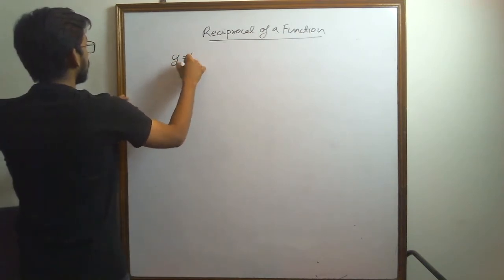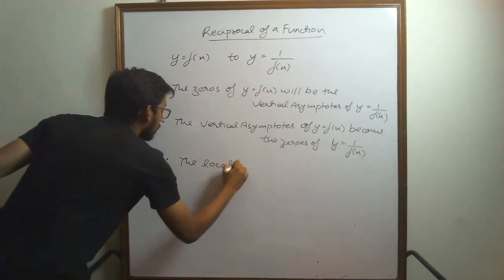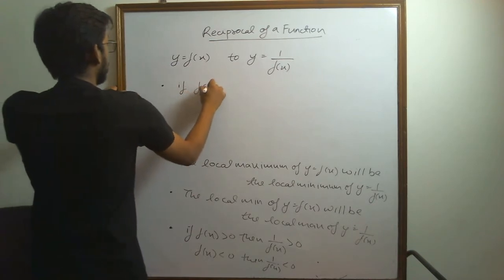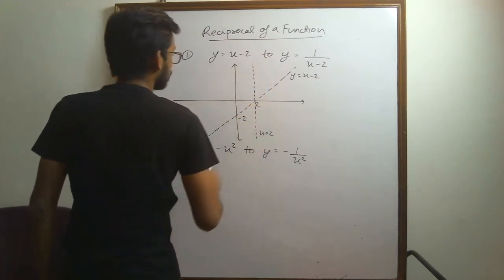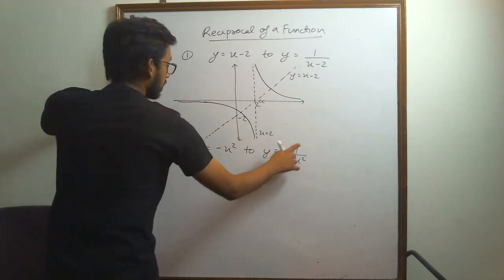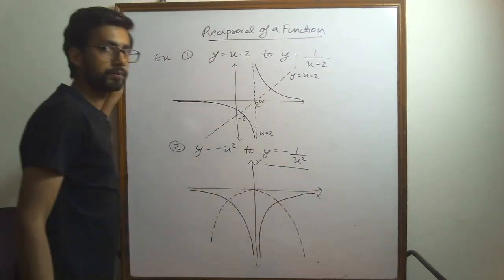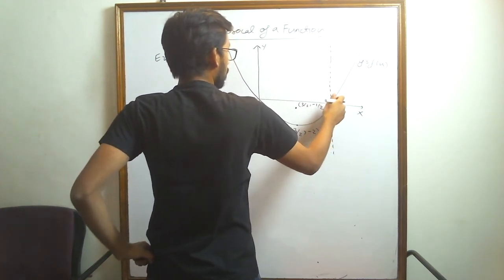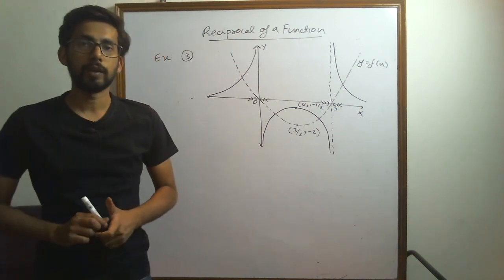Graphing Reciprocal of a Function | Relations and Functions | Algebra II | Maitray Sir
▽My Recommendations▽

ncert class 11 Graphing Reciprocal of a Function
ib maths HL class 11 Graphing Reciprocal of a Function
Graphing Reciprocal of a Function
cbse class 11 Graphing Reciprocal of a Function
ncert class 12 Graphing Reciprocal of a Function
ib maths HL class 12 Graphing Reciprocal of a Function
class 12 Graphing Reciprocal of a Function
cbse class 12 Graphing Reciprocal of a Function
cbse relations and functions class 11
relations and functions class 12 ncert
relations and functions IB HL
IB HL Maths Functions